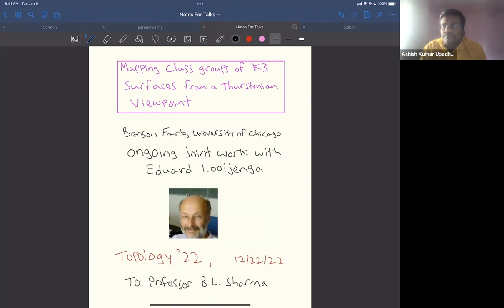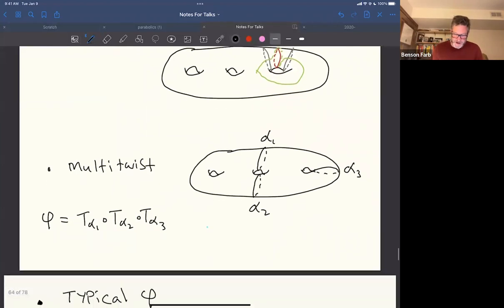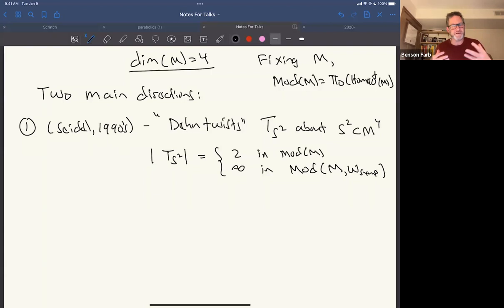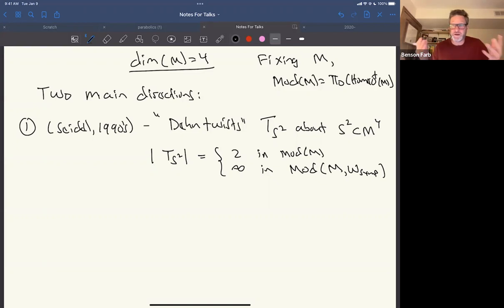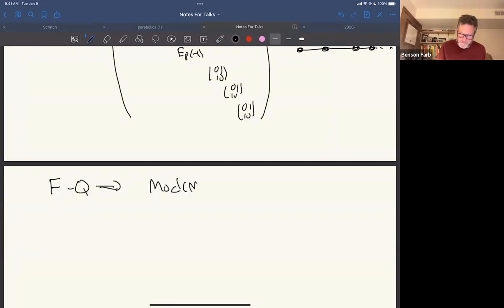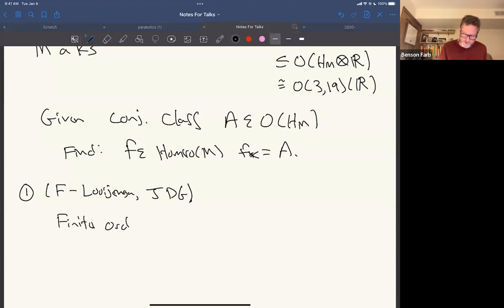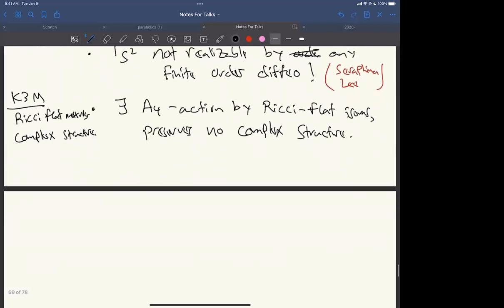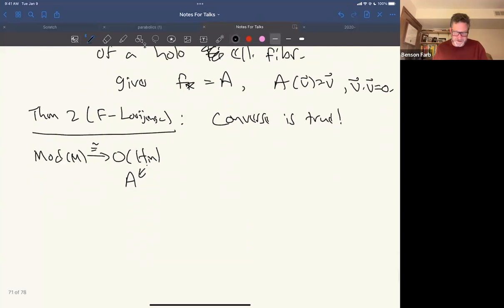Mapping Class Groups of K 3 Surfaces from a Thurstonian Viewpoint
Topology' 22
Lecture Title: Mapping Class Groups of K 3 Surfaces from a Thurstonian Viewpoint
Speaker: Prof. Benson Farb